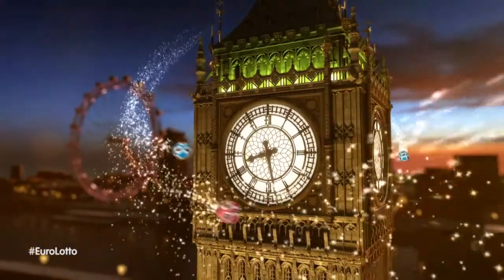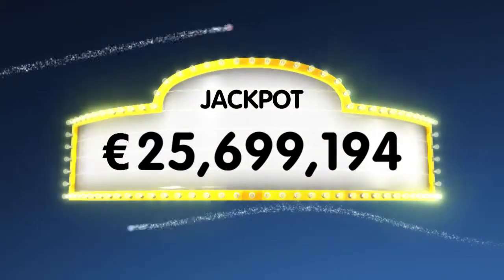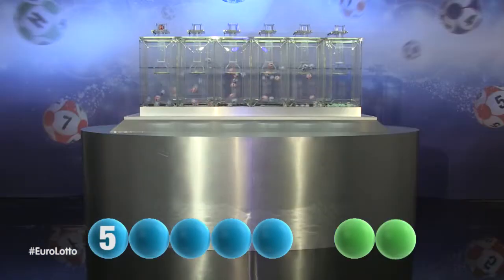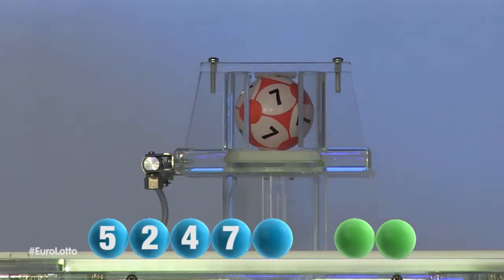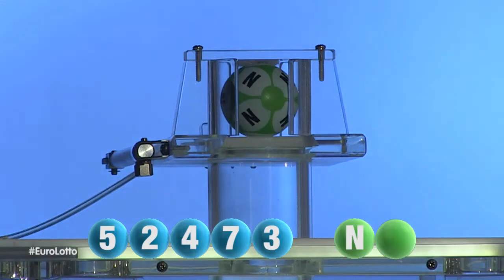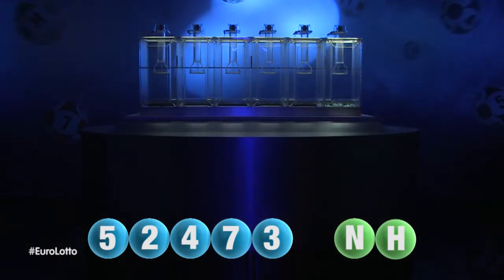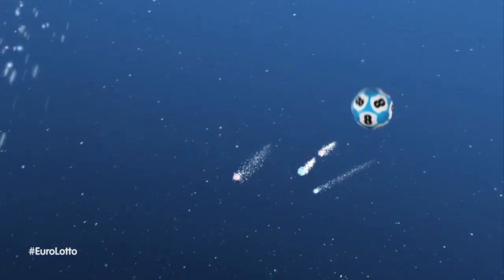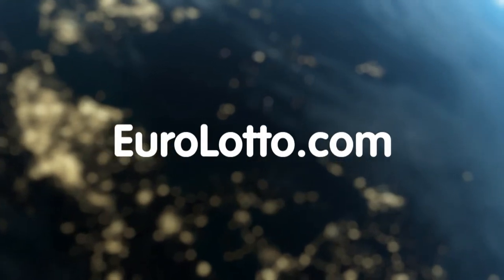EuroLotto Draw - 02.11.2014